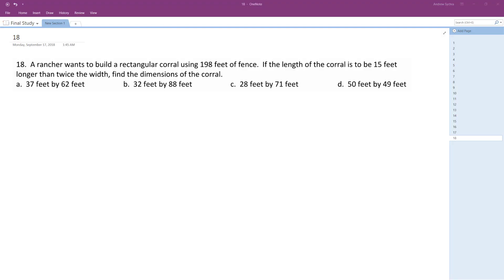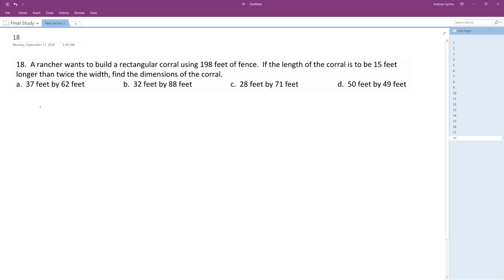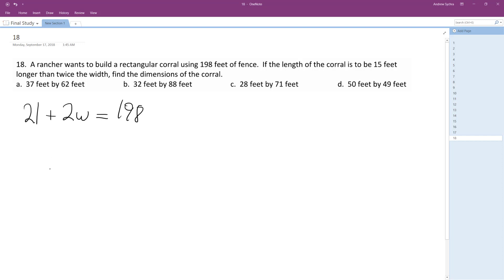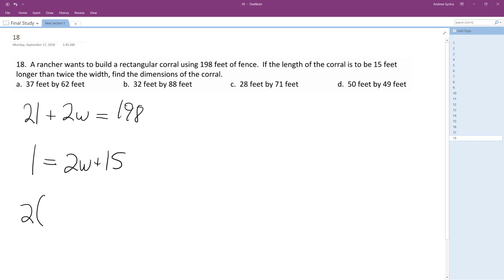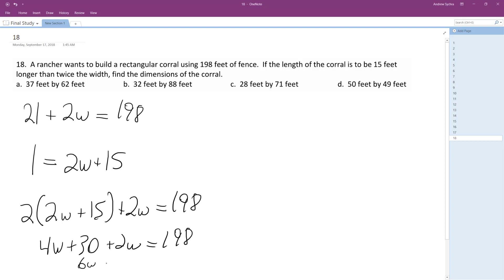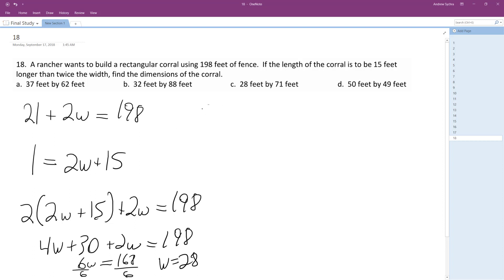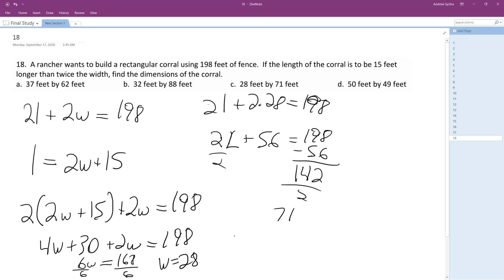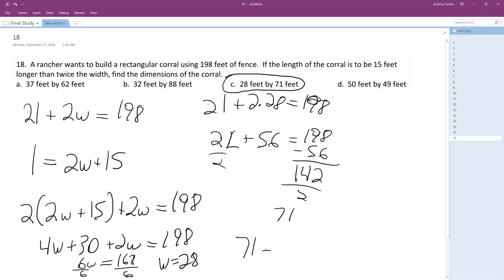A rancher wants to build a rectangular corral using 198 feet of fence. If the length of the corral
A rancher wants to build a rectangular corral using 198 feet of fence. If the length of the corral is to be 15 feet
longer than twice the width, find the dimensions of the corral.